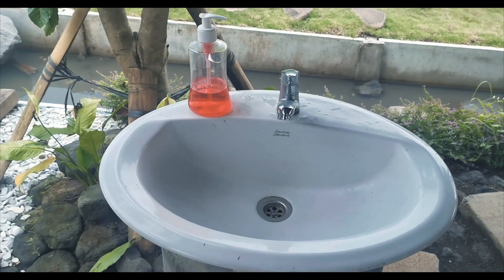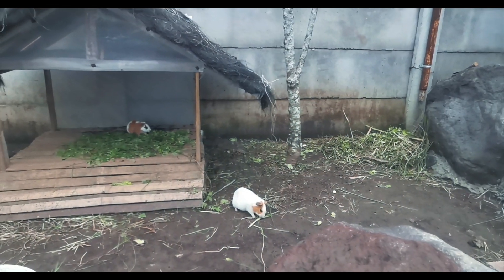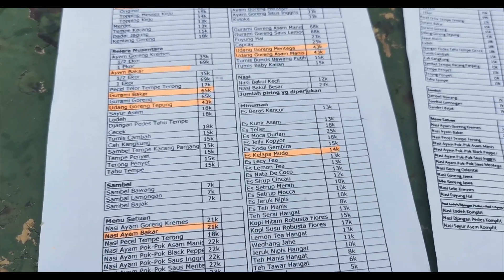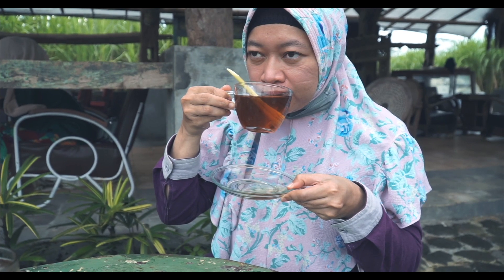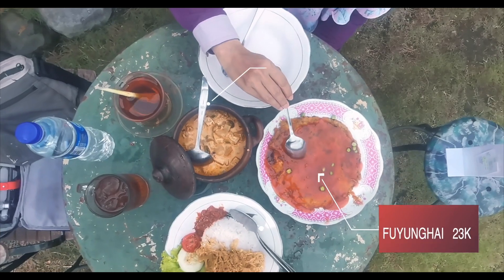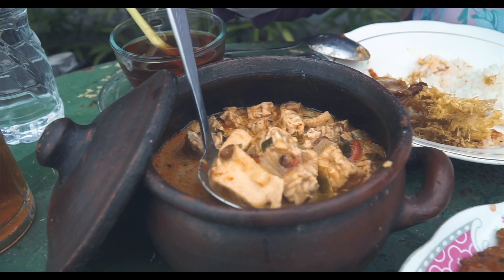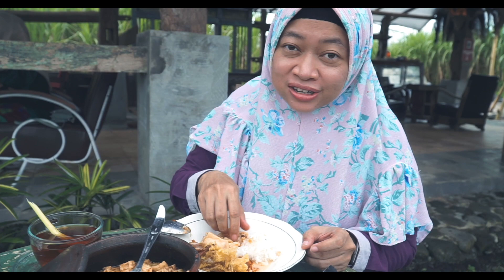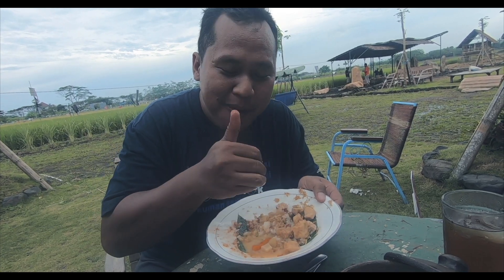Wisata Kuliner Resto Sambat Luwe I Kedungkandang, Malang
Salah satu tujuan wisata kuliner yang cukup menarik di kota Malang adalah Restoran Sambat Luwe yang bernuansa klasik dengan view persawahan.

Lokasi : Jl. Mayjen Sungkono No. 9, Kedungkandang, Kota Malang persis di belakang SDI Al Azhar.

Jam operasional:
Selasa-Jumat dari jam 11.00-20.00 WIB, Sabtu-Ahad  dari jam 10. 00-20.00 WIB, khusus hari Senin tutup.

Menu yang disediakan cukup bervariasi dari menu tradisional, modern hingga chinese food.Untuk harganya pun sangat terjangkau.

Lebih lengkapnya tonton videonya dari awal sampai akhir. Terima kasih
Googlemaps :
Video : Go Pro Hero 7 Hero, Sony A6000, Huawei Mate 20 Pro, Dji Air 2s, Yi Dash Cam